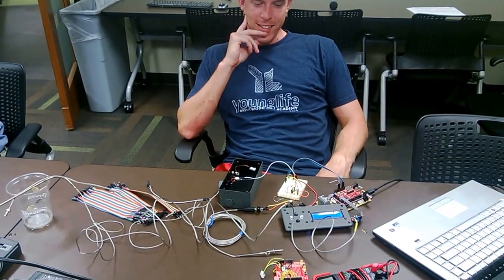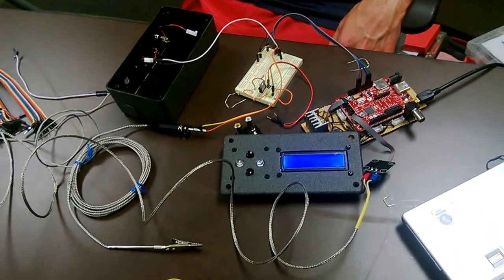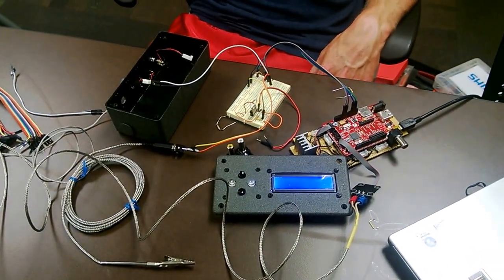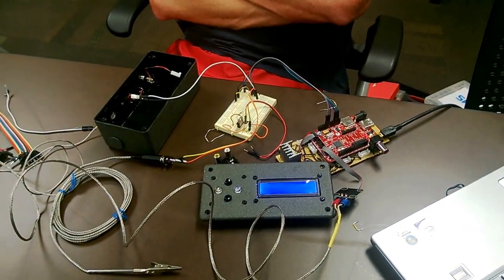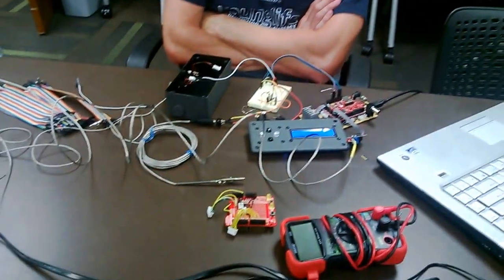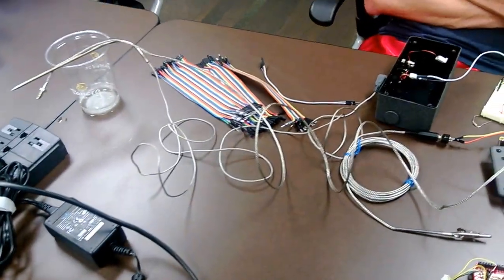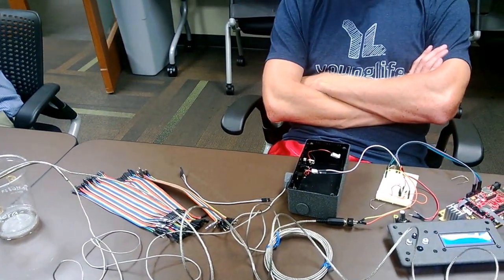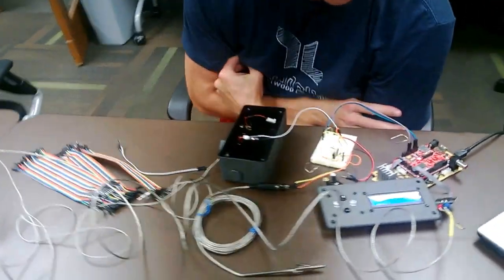NashMicro Gadgeteer Lab: Team "BBQ"